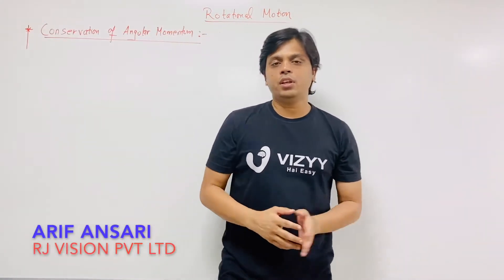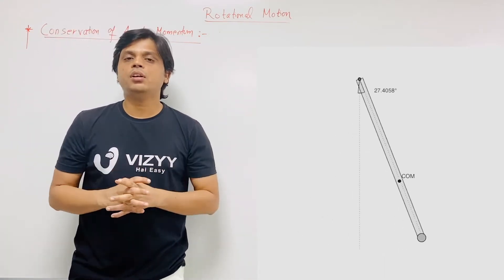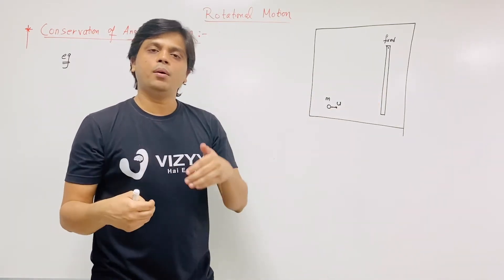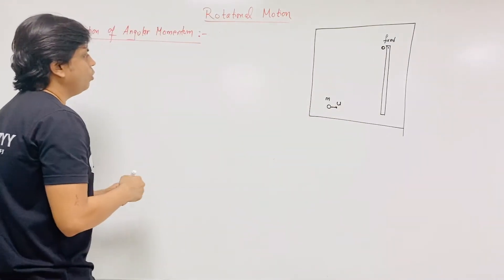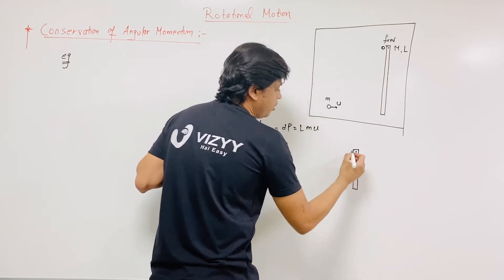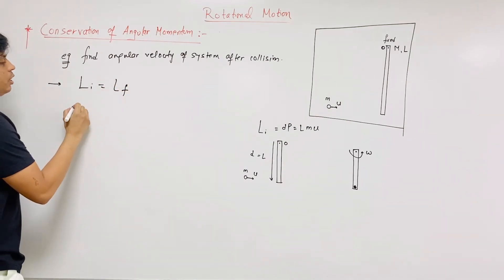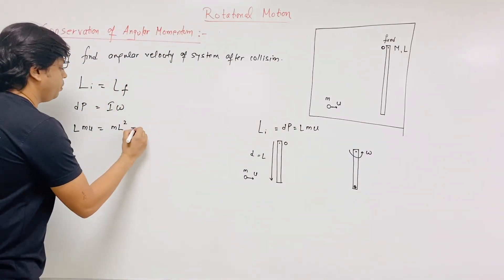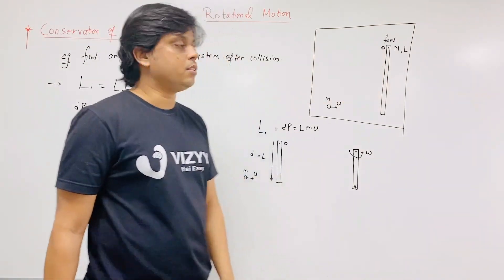Conservation of momentum ( Ball hitting Rod Question)